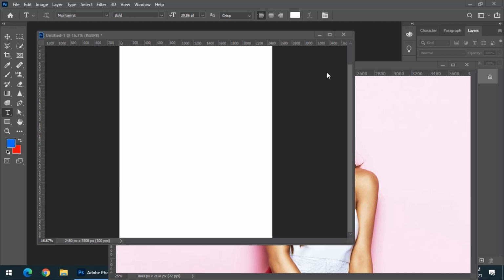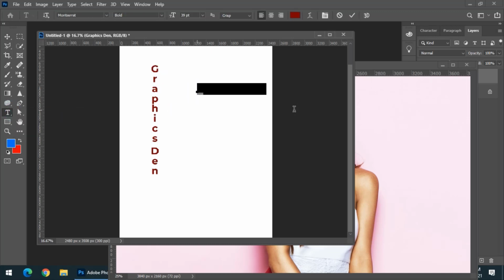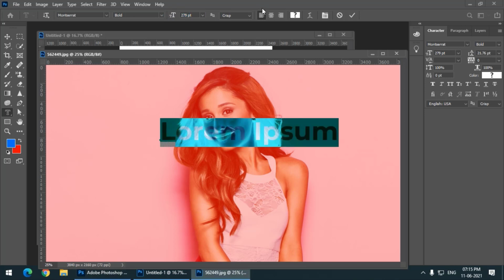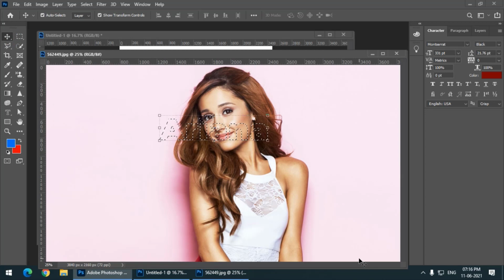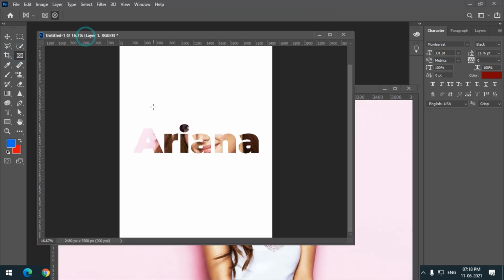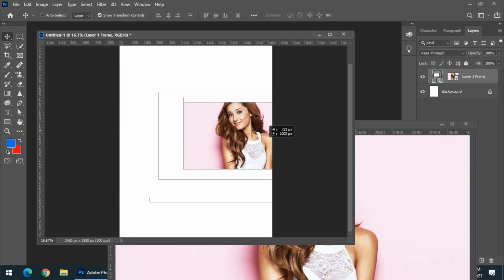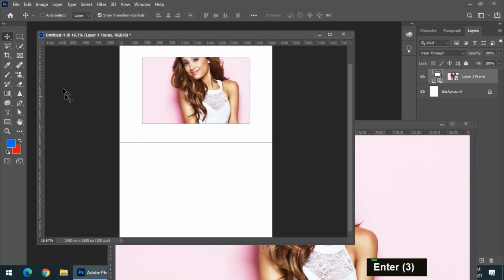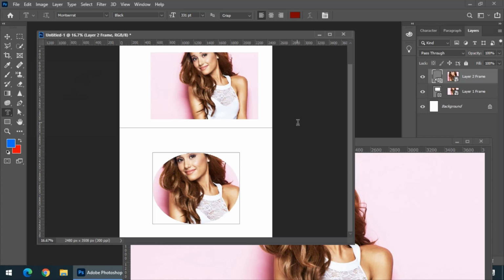Frame Tool and Type Tool | Photoshop | Class 30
In this video we're going to see the remaining Type Tools. We'll also see the Frame tool which is newly added tool in Photoshop.